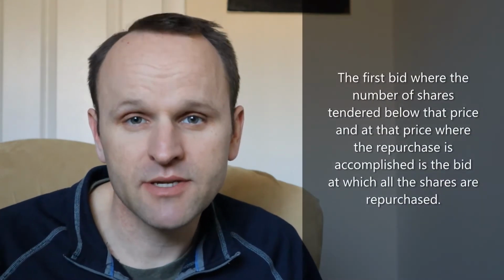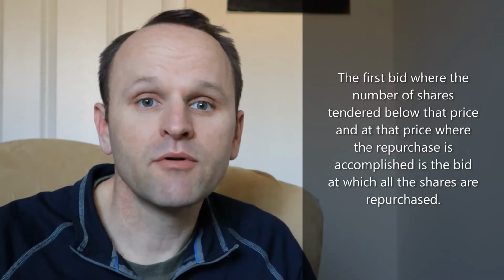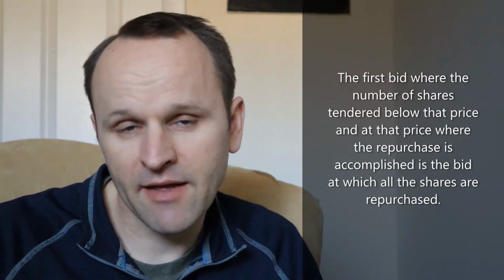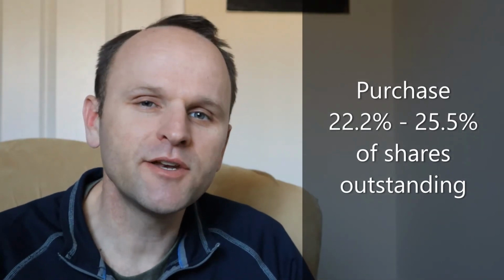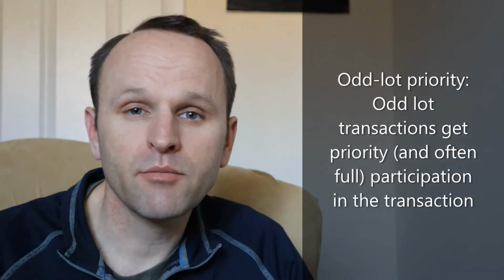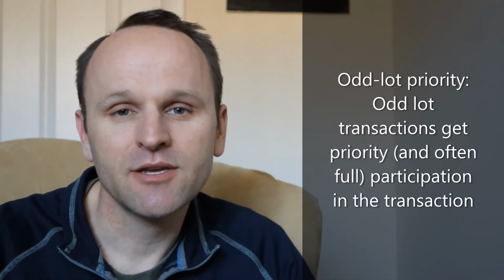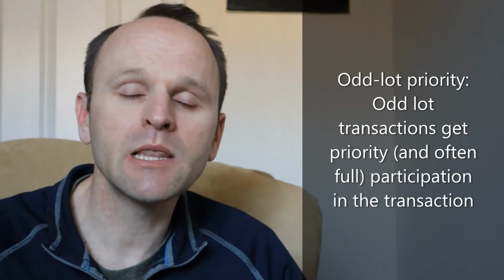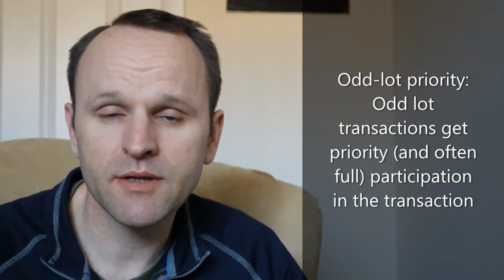Dutch Tender Offers with Sallie Mae and Seneca Foods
This week's video discusses what a Dutch Tender offer is. Two recent dutch tender offers are from Sallie Mae Corporation (SLM) and the Seneca Foods (SENEA). Sallie Mae announced their tender offer on 2 Feb and Seneca Foods announced theirs on 8 Feb. Estimated return for each tender at publication should be 6.7% and 15% respectively.

Timestamps
0:00 - 0:15 Introduction
0:16 - 1:22 DISCLAIMER: FOR EDUCATIONAL PURPOSES ONLY
1:23 - 2:49 What is a Dutch Tender Offer?
2:50 - 6:28 Sallie Tender Offer
6:29 - 10:30 Seneca Foods Tender Offer